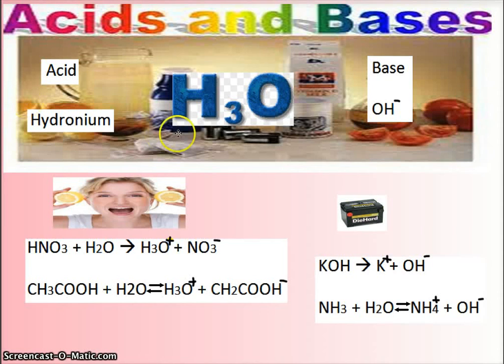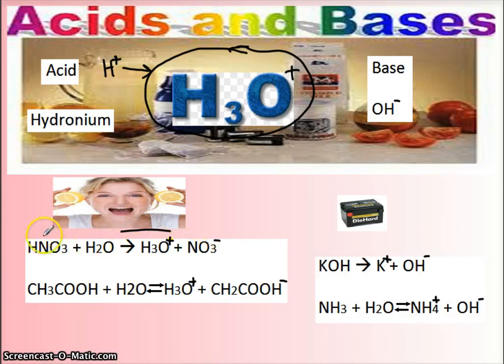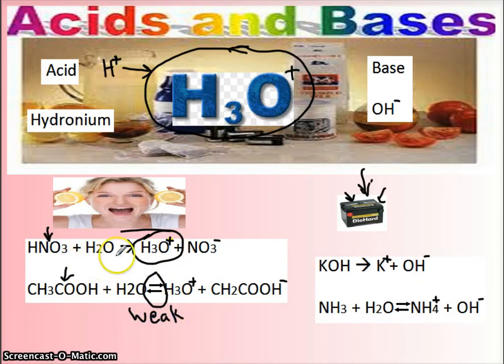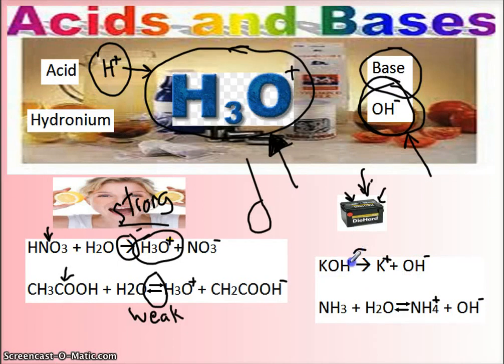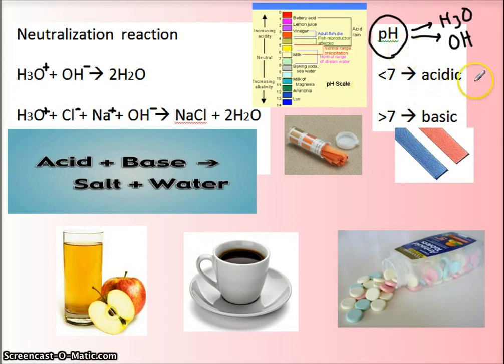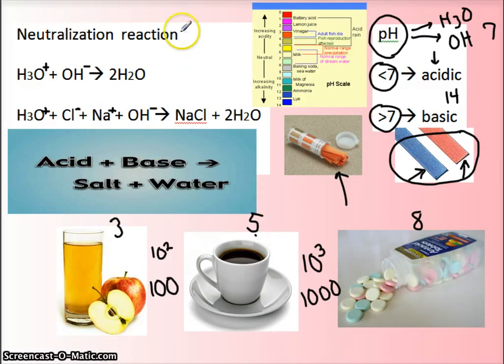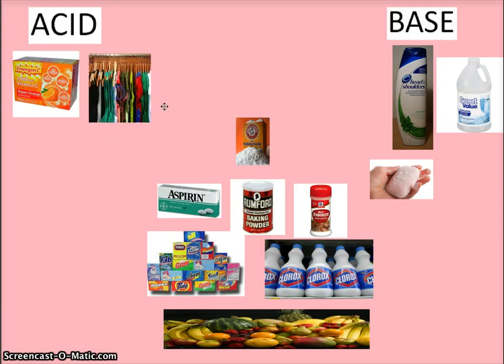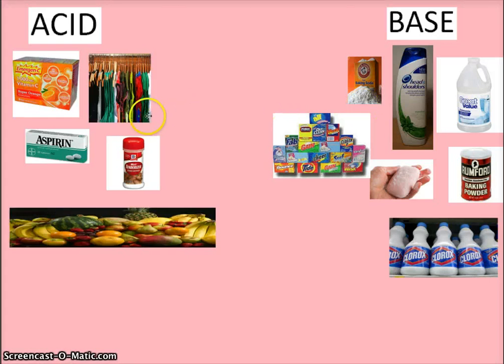Mr Mitchell H-51 Acids & Bases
A physical science instructional video on acids and bases